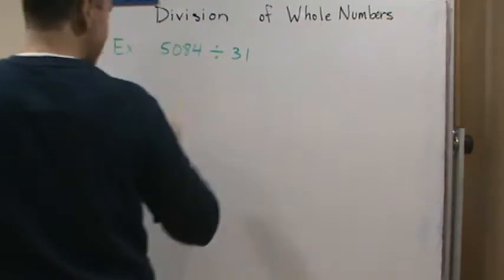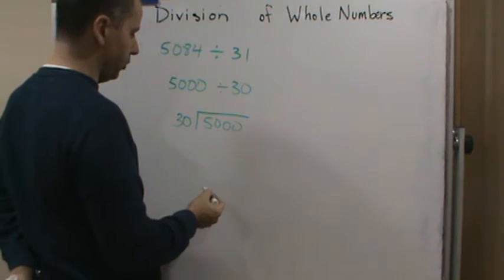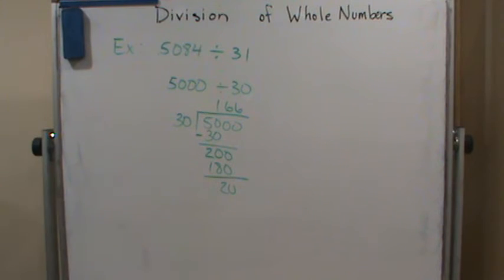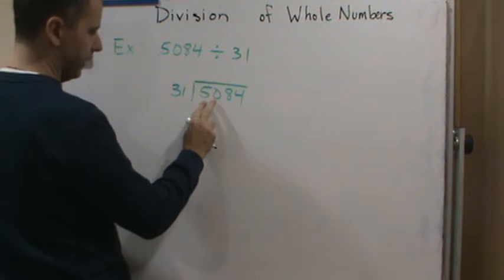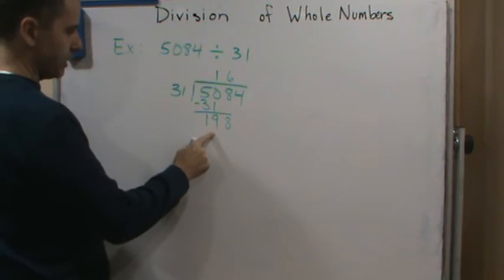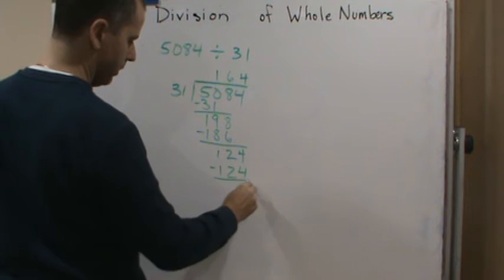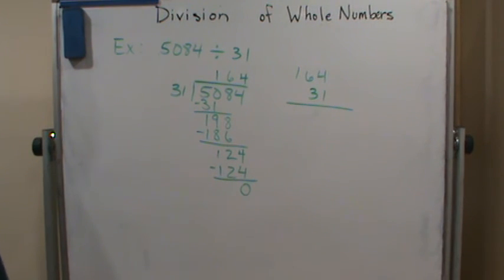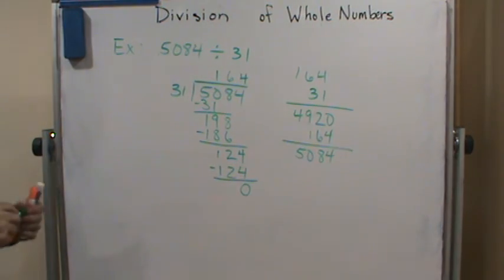WCC Tech Math Whole Numbers Division Example 5